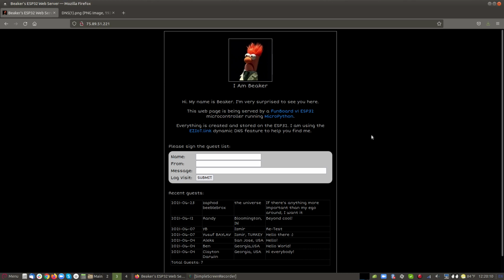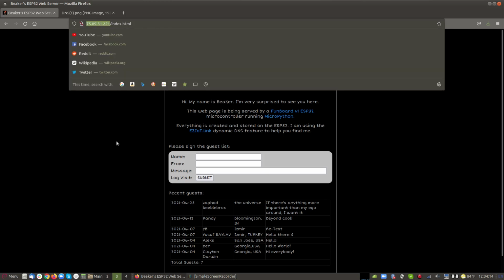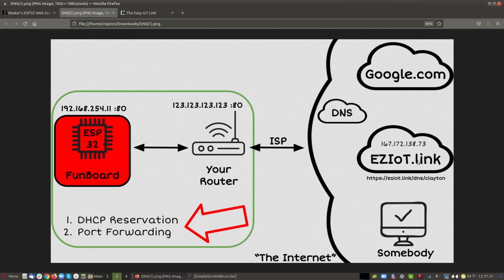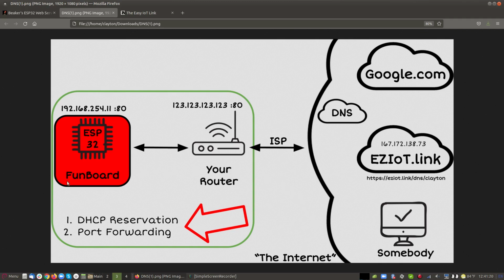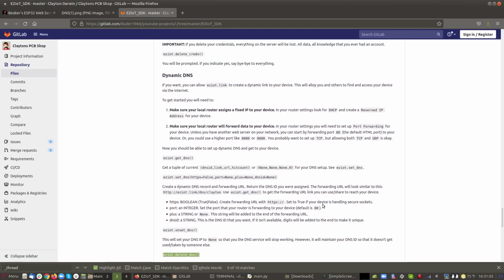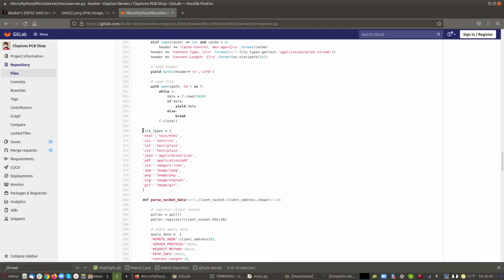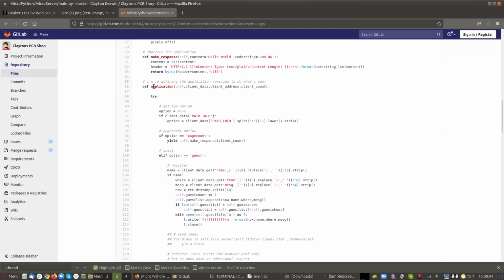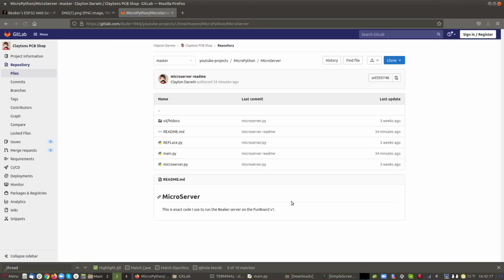ESP32 Web Server for Files and Applications - MicroPython Tutorial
THIS PROJECT IS CLOSED 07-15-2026.

Here are some time stamps:
Intro: 0:00
FunBoard v1: 1:13
Web Page Test: 1:49
How the Internet Works: 3:56
EZIoT,link: 13:24
microserver.py: 16:46
main.py: 20:33
Extro: 27:36

Welcome to Costco. I love you.